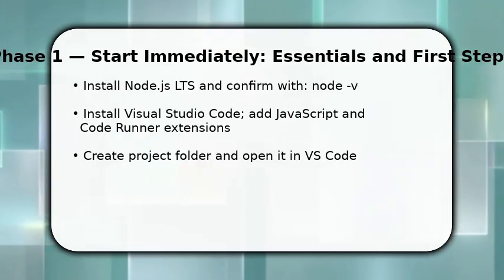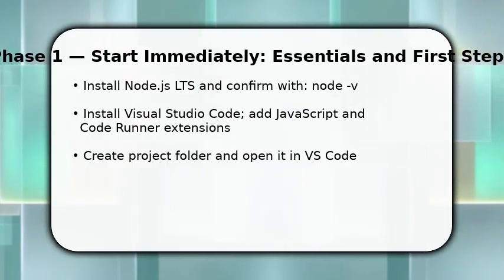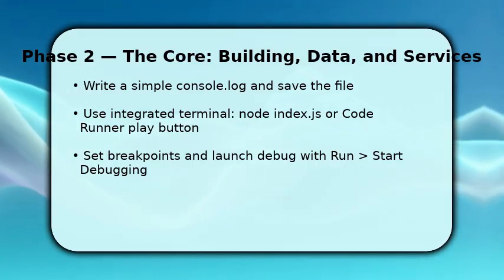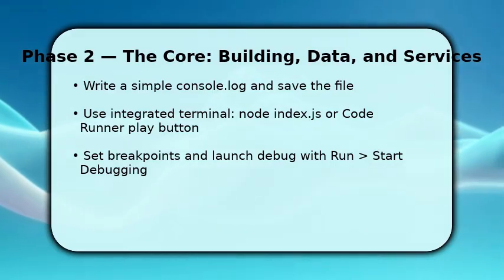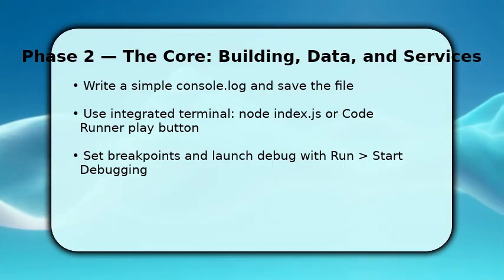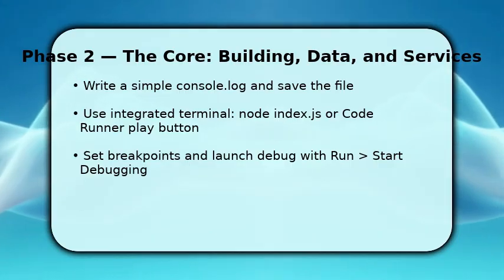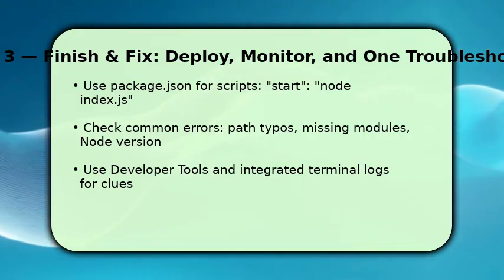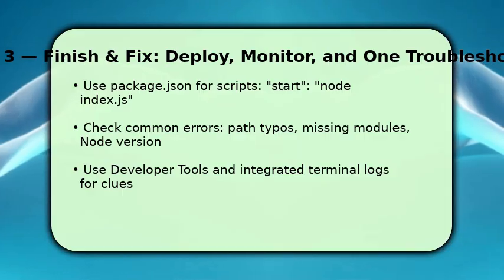How to Run Javascript Program in Visual Studio Code - Step by Step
How to Run Javascript Program in Visual Studio Code - Step by Step | 🔒 Surfshark VPN Deal — Stay private and secure. $1.99/mo + 3 Months Free ▸

Learn to execute JavaScript programs within Visual Studio Code through a detailed, step-bythy guide. This video covers setting up your environment and running scripts efficiently for better coding experience.

JavaScript, Visual Studio Code, run script, code execution, IDE setup,

.NET,